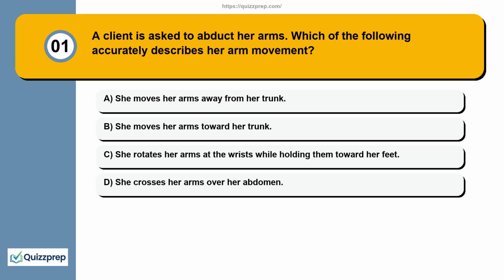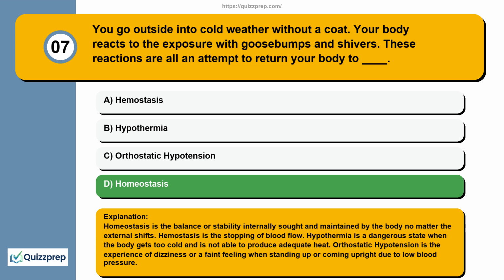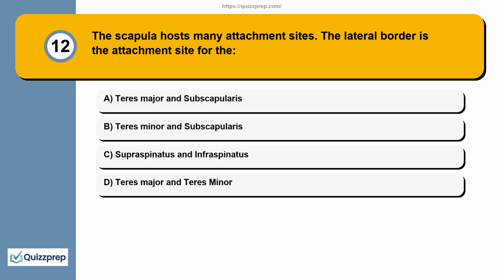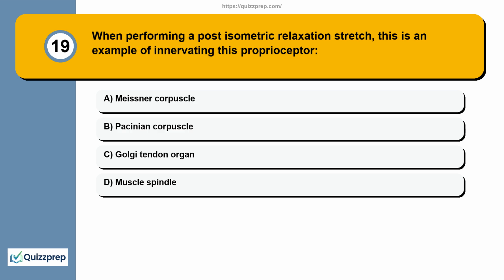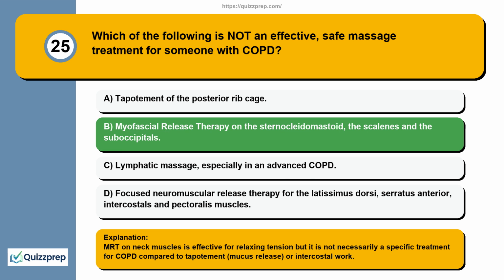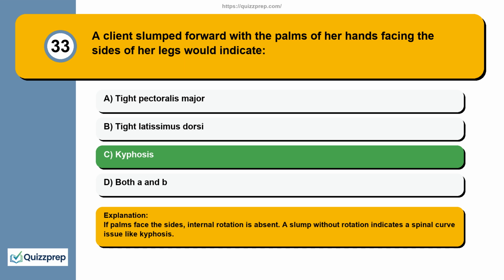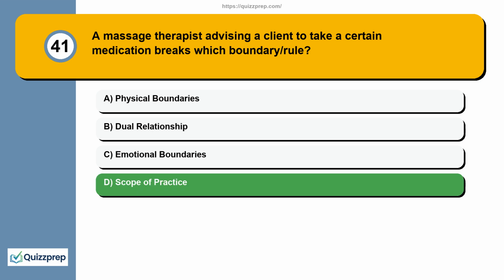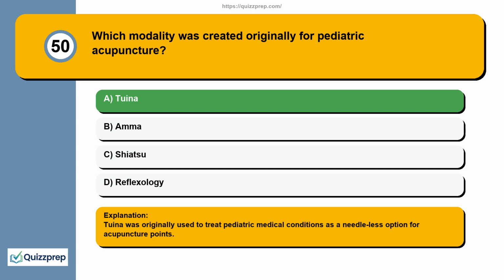Pass the MBLEx in 2026 Free Practice Exams and Study Guide for Massage Therapists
. How to Pass the MBLEx in 2026 Free Practice Exams and Study Guide for Massage Therapists

The journey to becoming a licensed massage therapist culminates in one major hurdle: the MBLEx. As we move into 2026, the expectations for new professionals are higher than ever, and the exam reflects that shift. Many students feel overwhelmed by the vast amount of information covering anatomy, physiology, kinesiology, and professional ethics. If you are feeling the pressure of the upcoming certification cycle, you are not alone.

Our mission is to simplify your study process and provide you with the exact tools needed for success. We focus on the core areas that most students struggle with, ensuring you have a solid foundation before you walk into the testing center. This video covers the essential strategies and mindset shifts required to navigate the 2026 exam format successfully.

Beyond just tips and tricks, we believe in practical application. That is why we offer comprehensive support and why we also provide these services and resources to help students master the material. Understanding the logic behind the questions is just as important as knowing the facts themselves.

Take our free MBLEx practice exams to prepare for your massage therapist certification exam. These practice tests are updated for 2026 and are designed to simulate the actual testing experience. By identifying your knowledge gaps early, you can focus your energy where it matters most, saving time and reducing stress.

Don't let test anxiety hold you back from your career goals. Consistency is the key to passing on your first attempt. Utilize these resources daily, engage with the community of fellow students, and keep pushing toward your goal of licensure. If you are serious about starting your career in 2026, make sure to save this video to your study playlist and share it with others in your program. Your future as a successful massage therapist starts with the right preparation today.